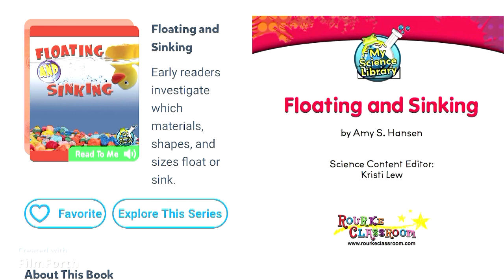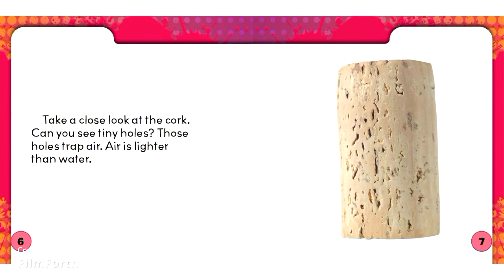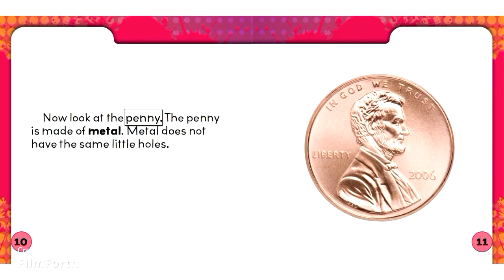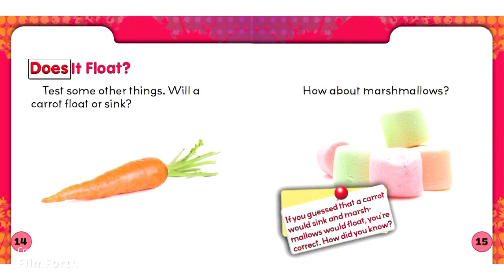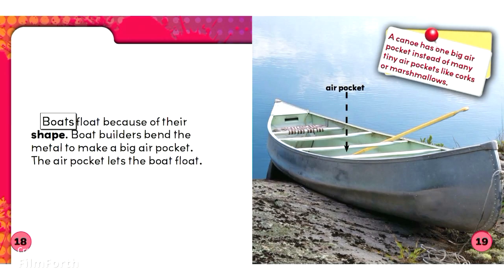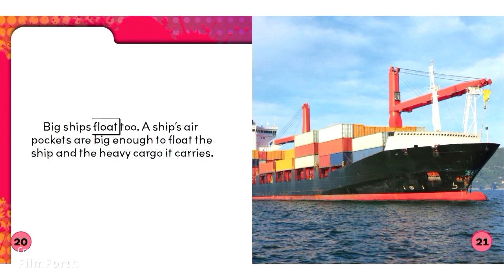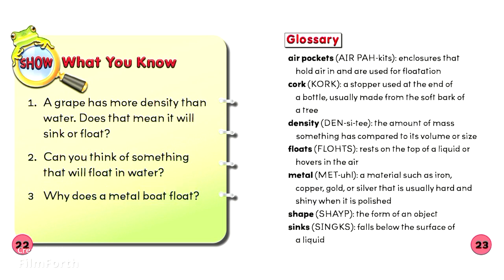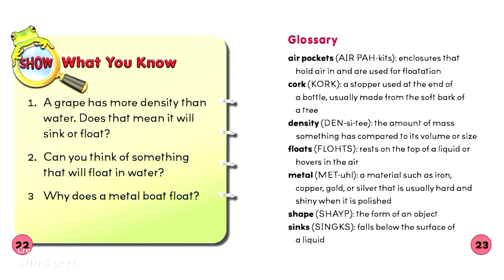SCIENCE || FLOATING AND SINKING || READ ALOUD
FLOATING AND SINKING:
Early readers investigate which materials, shapes, and sizes float or sink.

📚 Please support the authors and publishers of these amazing books by purchasing a copy of your own.
There is no substitute for holding a real book in your hands and immersing yourself in it.
Your family will create beautiful memories reading these books over and over again!